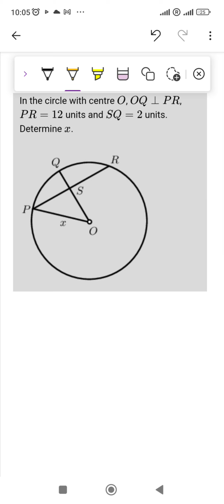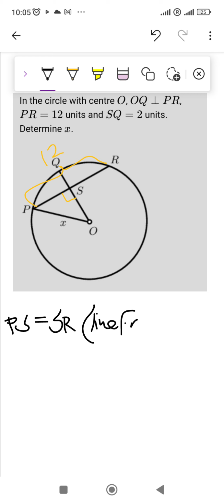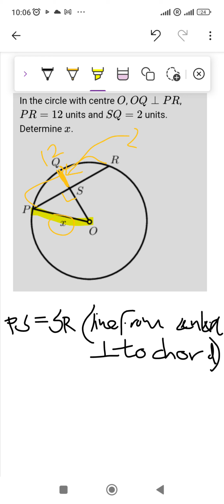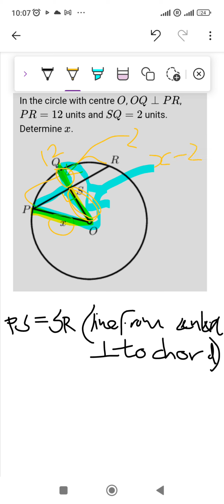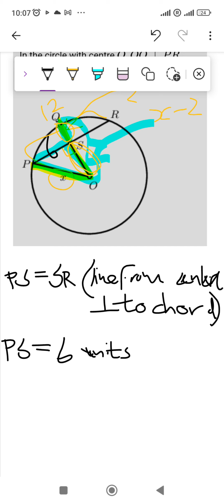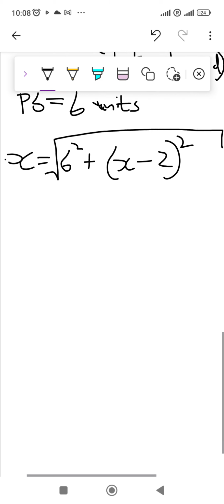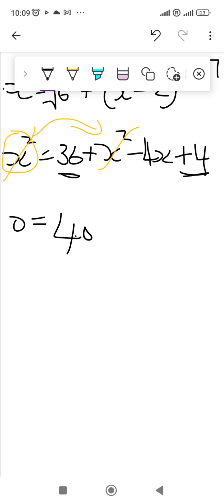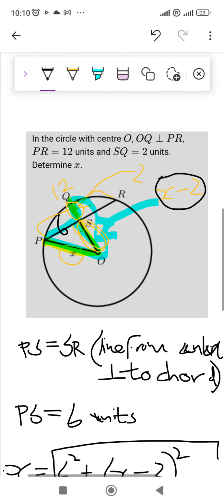Euclidean Geometry - Theorem 1 - example 2